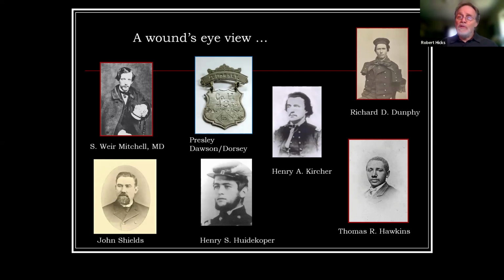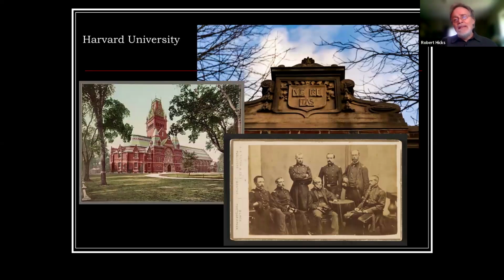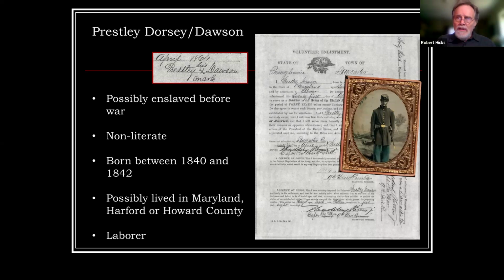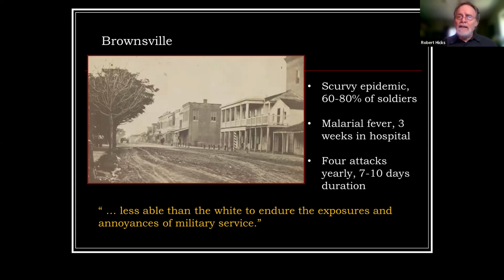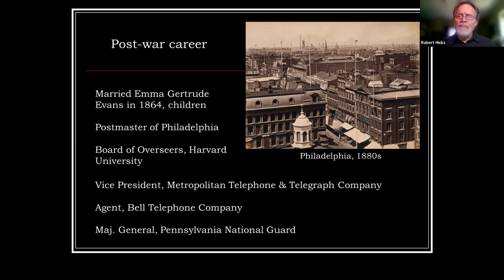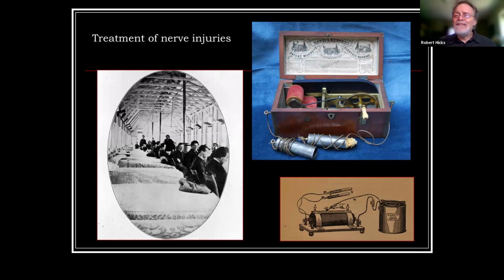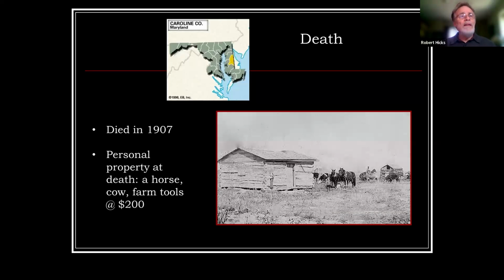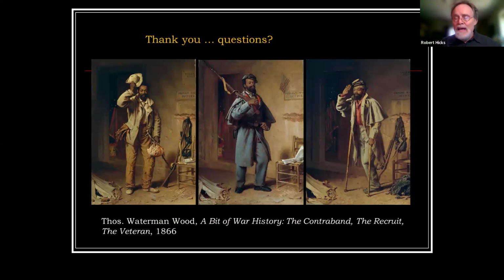Wounded For Life: The Post-War Journey of Two Union Soldiers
The GAR Museum of Philadelphia Presents:

Wounded For Life
The Post-War Journey of Two Union Soldiers

Many Civil War books discuss the mortality due to bullets and diseases but very few explore the postwar lives of wounded warriors. Based on his new book, Wounded for Life: Seven Union Veterans of the Civil War, Dr. Robert Hicks examines two Union veterans, Presley Dawson and Henry Huidekoper. Dawson, an African American private, was lamed by collapsed earthworks under fire and contracted malaria. Huidekoper, a lieutenant colonel, was shot twice at Gettysburg and suffered an amputated arm. Both men worked, married, and had children, yet the war changed their bodies. Dr. Robert Hicks looks at how they constructed new identities after the trauma of the battlefield.

Robert D. Hicks, PhD is an independent scholar of the history of science and medicine. Formerly, he served as director of the Mütter Museum and Historical Medical Library and William Maul Measey Chair for the History of Medicine at the College of Physicians of Philadelphia.  He has worked with museum-based education and exhibits for four decades, primarily as a consultant to historic sites and museums. Robert has a doctorate in maritime history from the University of Exeter, United Kingdom, and degrees in anthropology and archaeology from the University of Arizona. He also served as a naval officer with the U.S. Naval Security Group and found time to have a career in law enforcement. His most recent book, Civil War Medicine: A Surgeon’s Experience, appeared in 2019 by Indiana University Press.

Visit garmuslib.org to become a member -